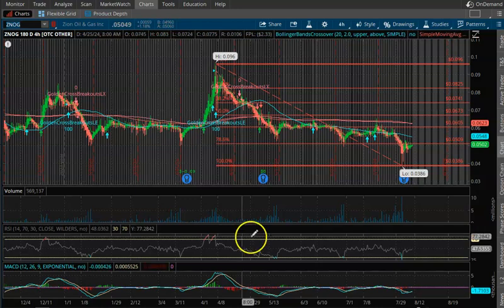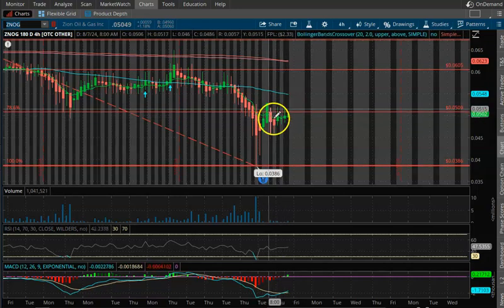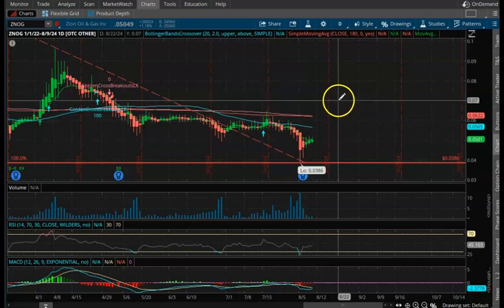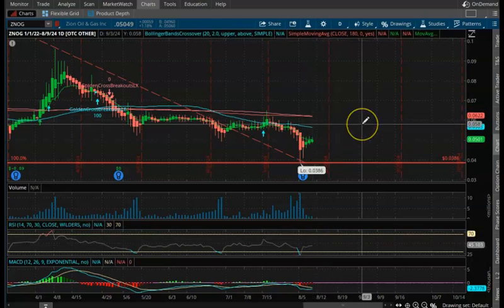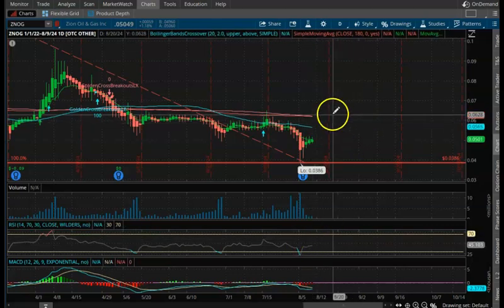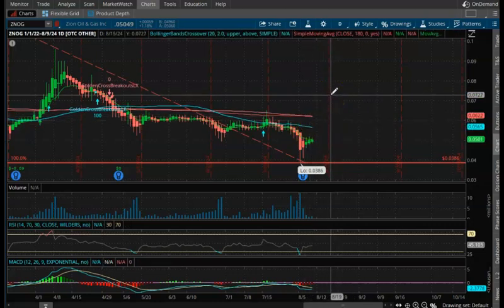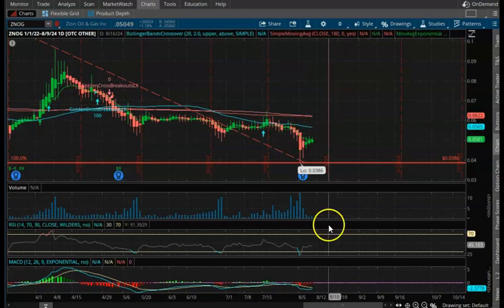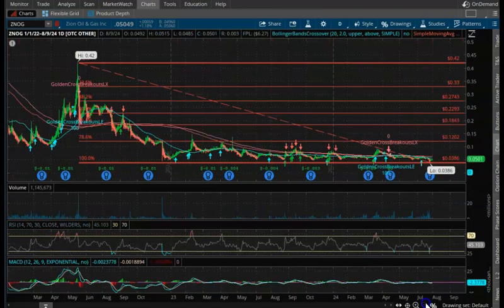Zion Oil & Gas Technical Analysis 08-11-2024 - ZNOG Stock Update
In this video, I go over the most recent technical analysis of Zion Oil & Gas (ZNOG).